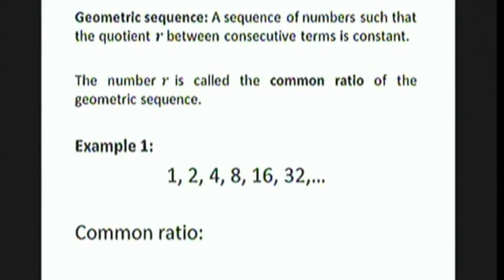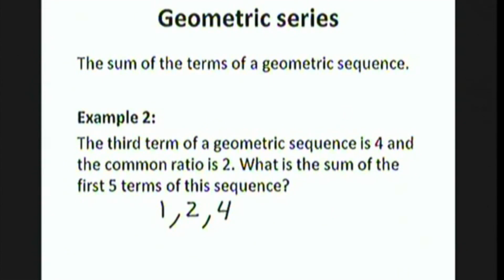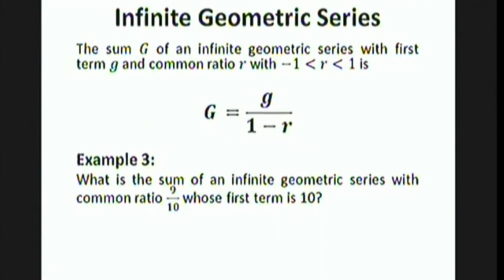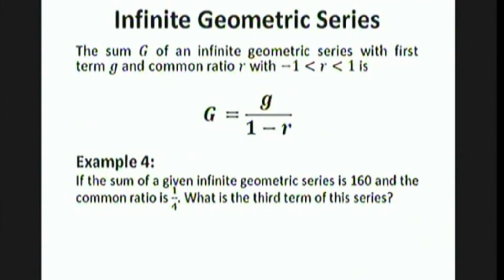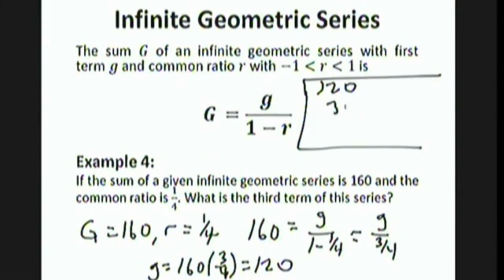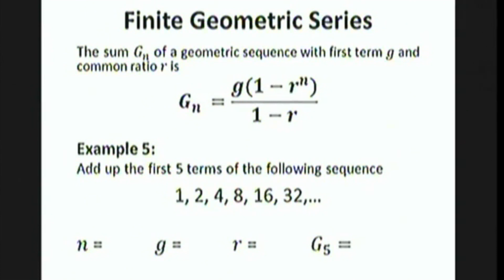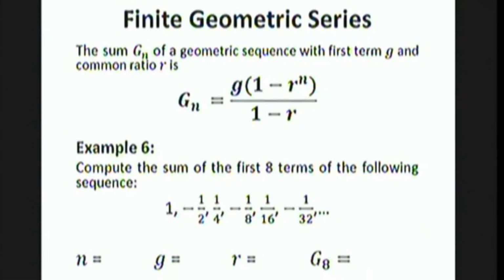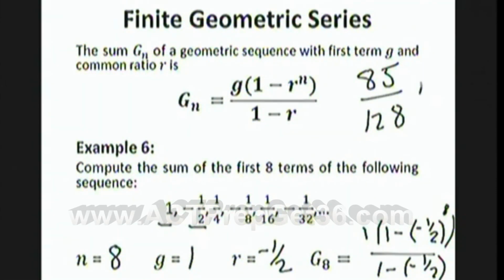Geometric Series - ACT Preparation